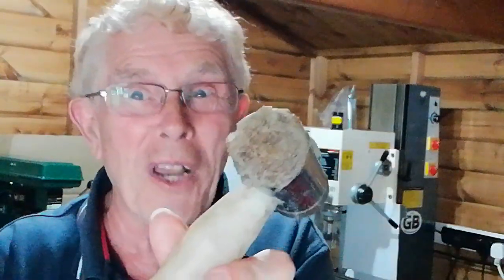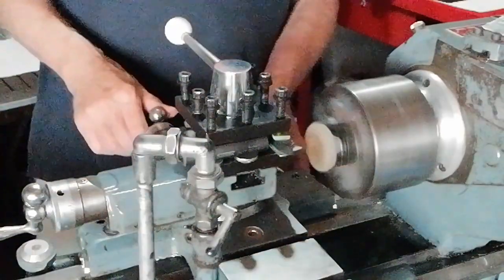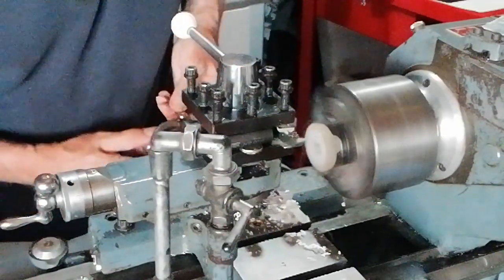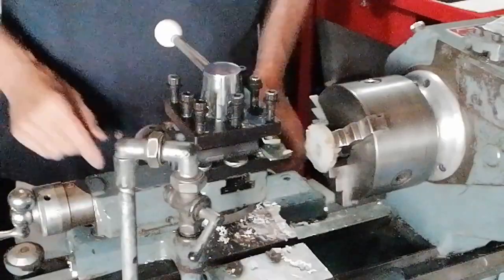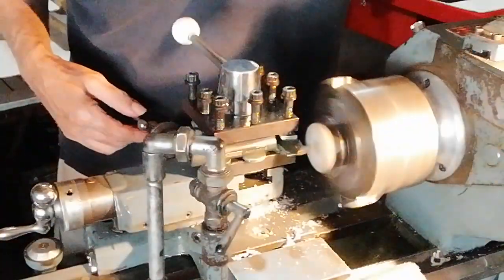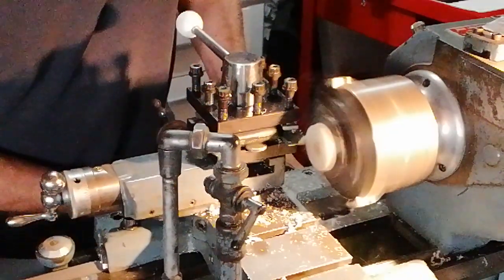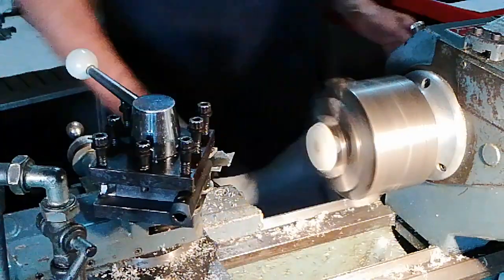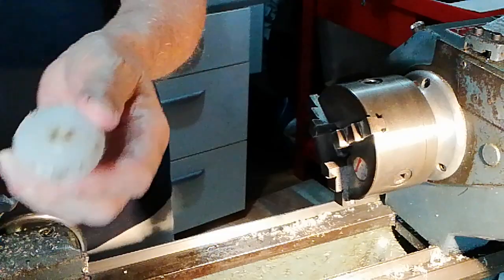Machining a new surface of a worn out soft faced mallet, on the Centre Lathe. {TUTORIAL}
{TUTORIAL}
Saving about £10.00 cost of new insert, by machining out damaged surface. Also showing technique to achieve good surface finish without the use of power feeds.